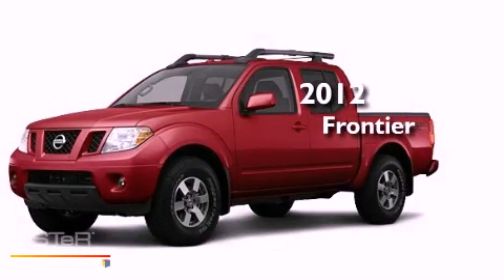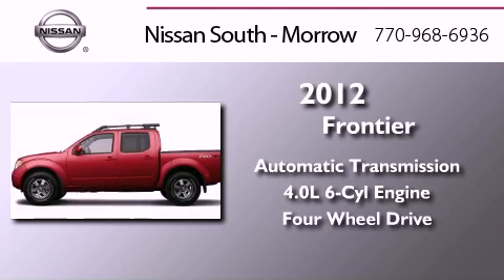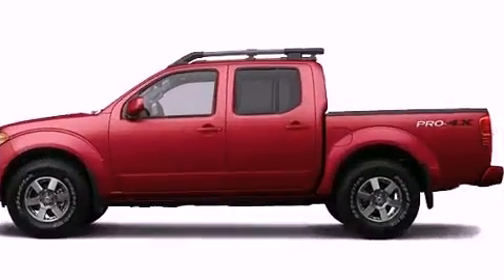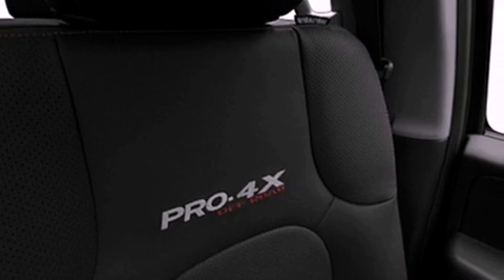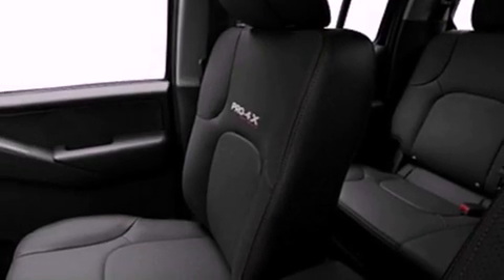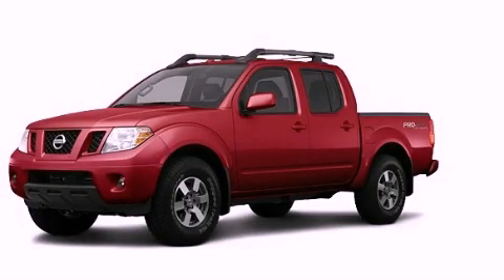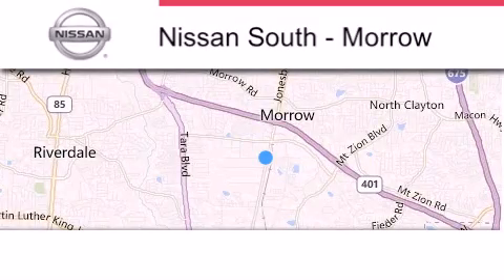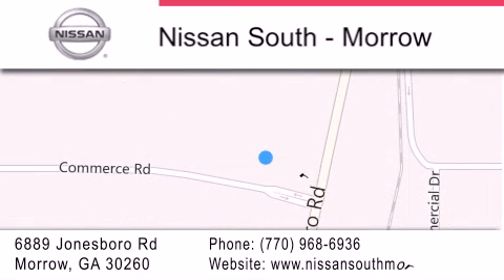2012 Nissan Frontier Morrow GA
Year : 2012
 Make : Nissan
 Model : Frontier
 Engine : 6 Cyl - 4.0L
 Trans . : Automatic
 Exterior : Lava Red
 Miles : 5
 Interior : Graphite  Red
 Stock : C453155